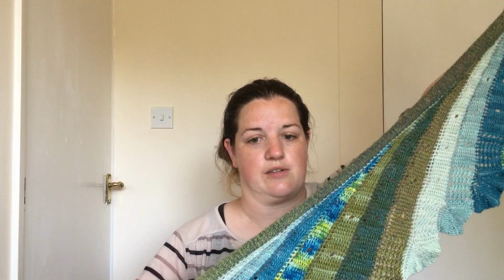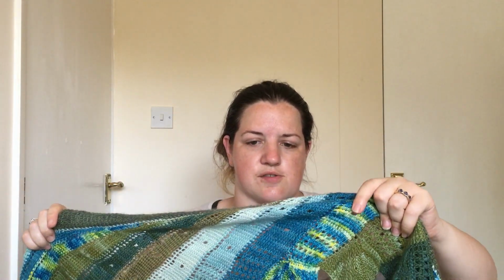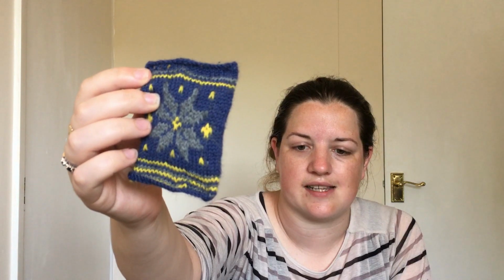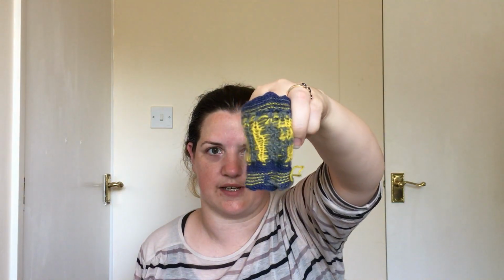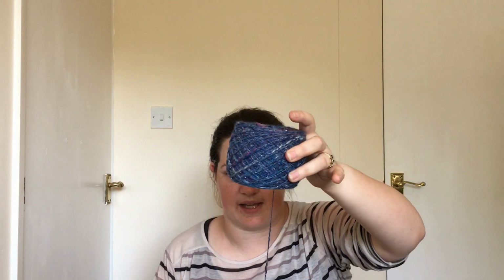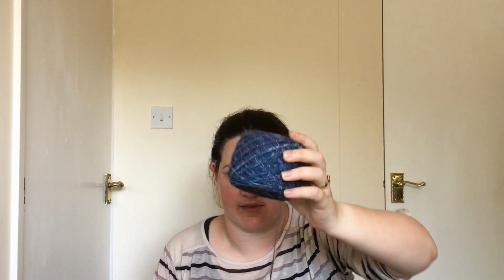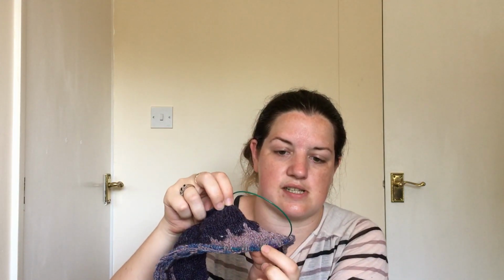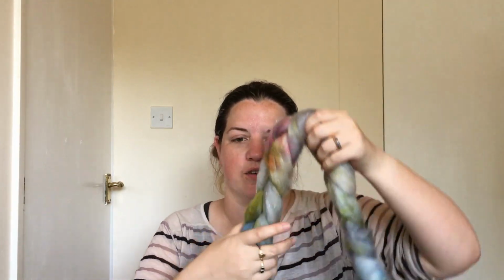Ewe Sew You's 1st Birthday!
Oh my goodness how time flies! The channel is now officially one year old!
Here's what I've been up to in the past few weeks, I hope you enjoy.
And don't forget to ask me anything below, or over in my Instagram story highlights, or in the Ravelry group!

St Osgyth (Merino/Bamboo) and Mary Shelley (Merino/Silk) were purchased from Freya Jones Fibrecraft in Stoke Mandeville.
The Glitter Ball batt and the Romney x Shetland is from Barn2Yarn
For a closer look at my handspun yarns my stash can be found